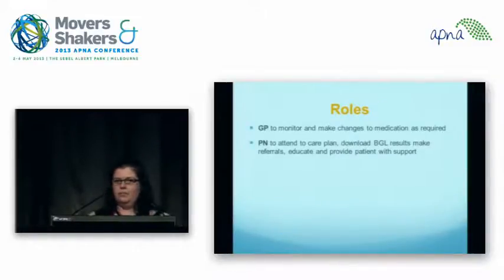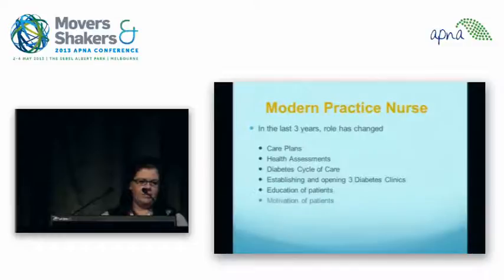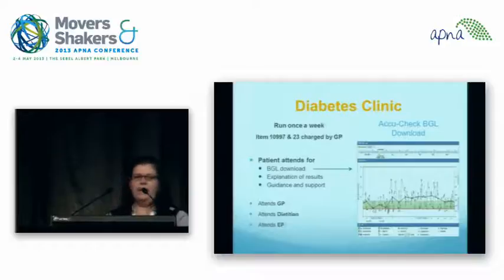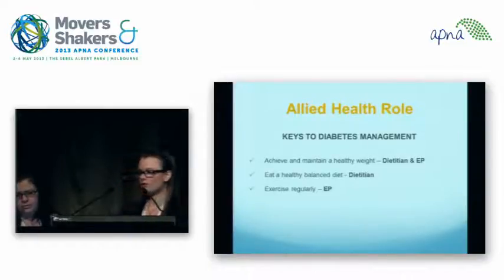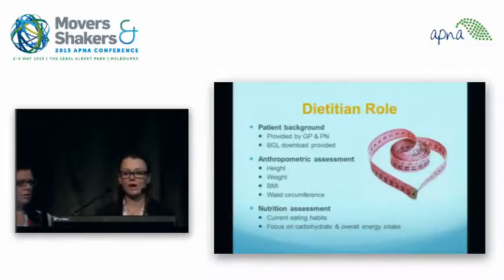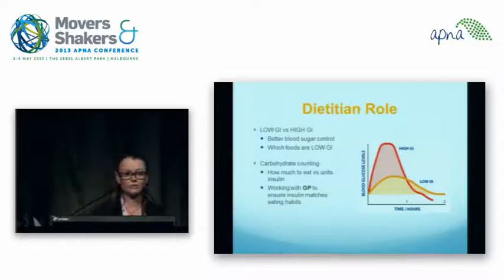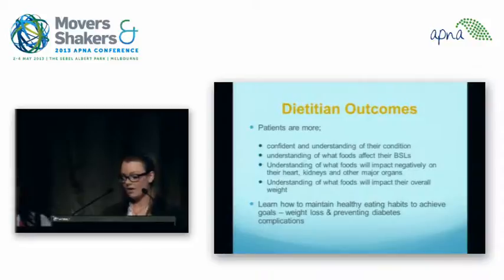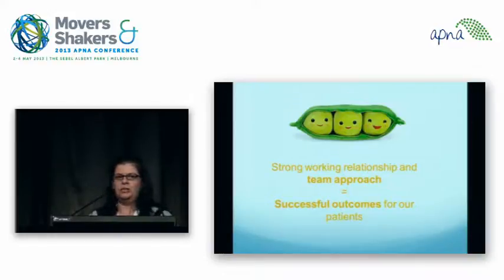Peas in a Pod: Movers in General Practice - Lisa Taliana & Clare D’Onofrio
Peas in a Pod: Movers in General Practice
Speakers: Lisa Taliana, Practice Nurse Diabetes Nurse, Clare D’Onofrio, Dietitian and Nicole French, Physiologist

APNA 2013 National Conference - Movers & Shakers

Description:
Continued support and education from a diabetes management team assists with a decrease in HbA1c and cholesterol results. Incorporating patient input, along with the advice and support from the team, has demonstrated that patients are more motivated to achieve better results and health outcomes. This presentation will demonstrate that teamwork within general practice successfully assists with better management and results related to diabetes.